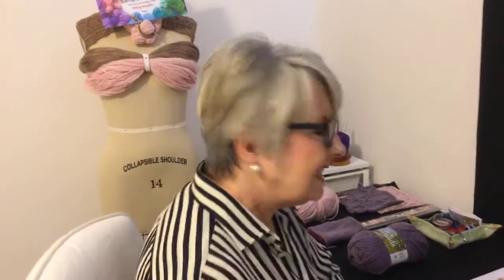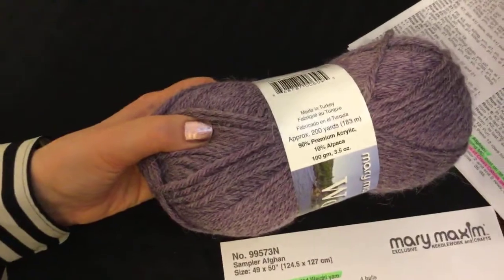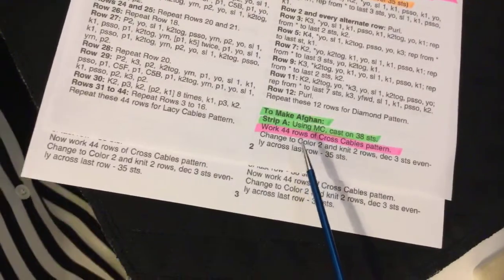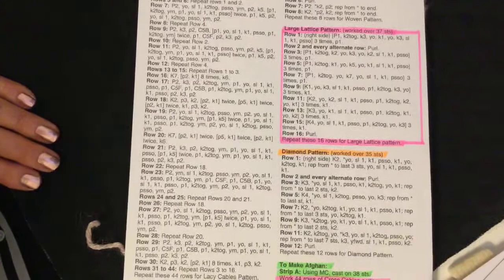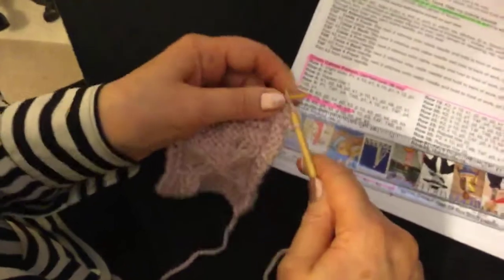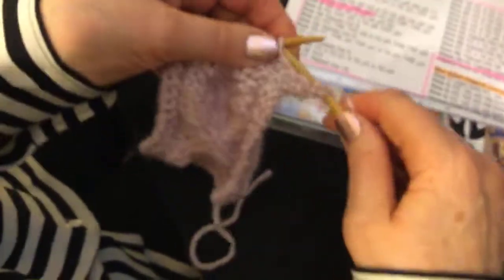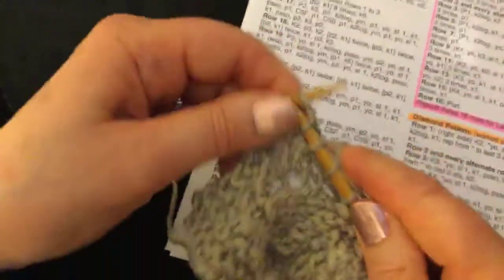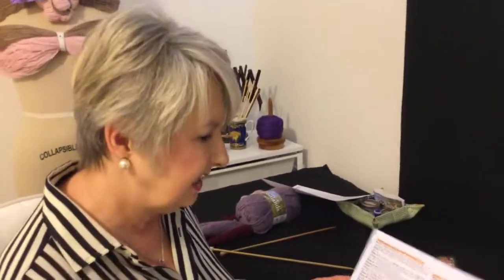Knitter Matters: Sampler Afghan Part 1– S1 Ep10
Knitter Matters: Sampler Afghan Part 1– S1 Ep10. A great project for beginners and intermediate knitters alike.
Yarn & Pattern from Mary Maxim.